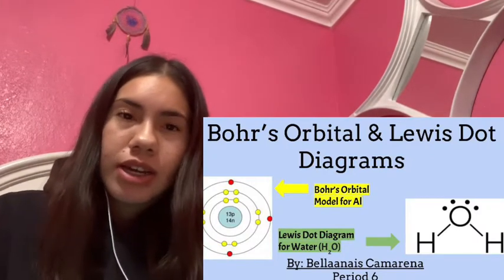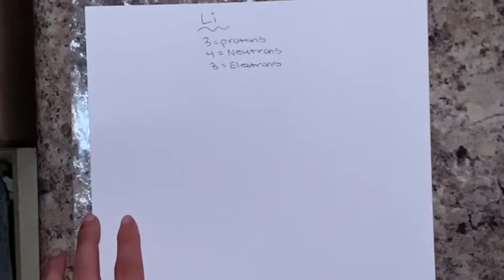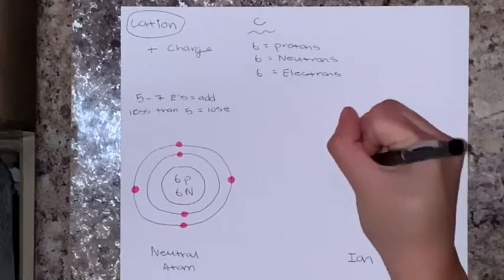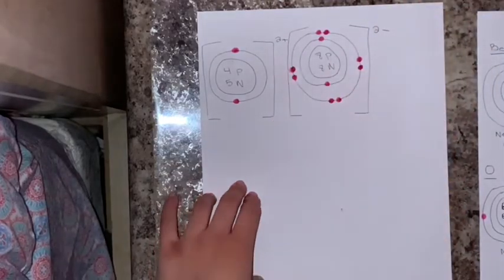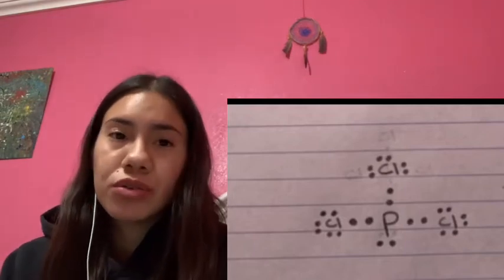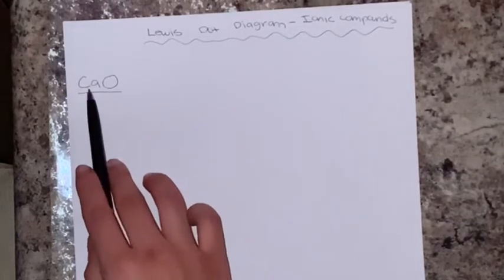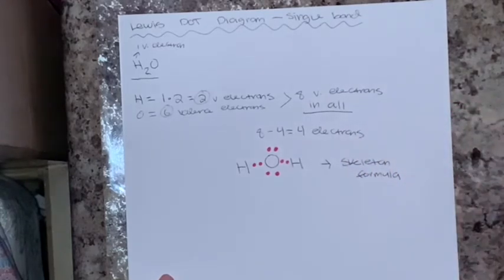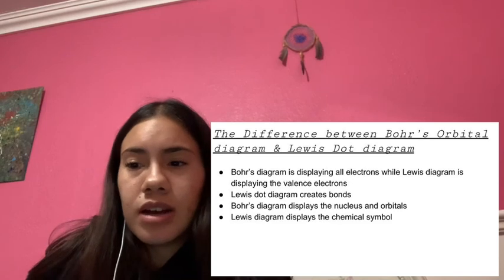Bohr’s Orbital & Lewis Dot Diagram Presentation